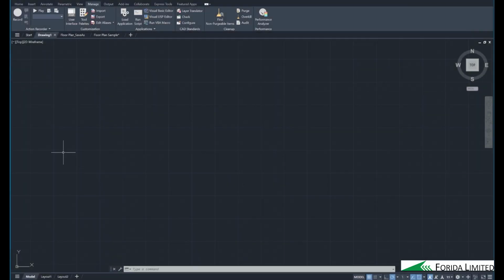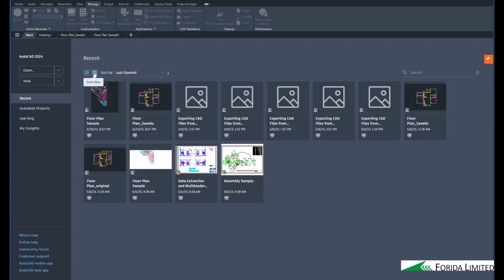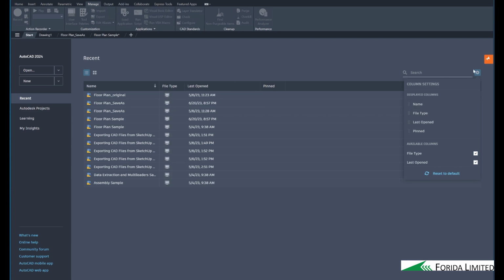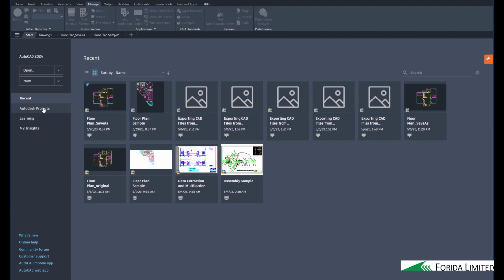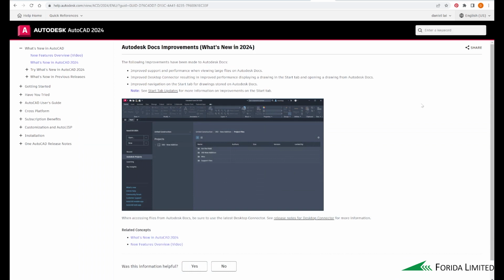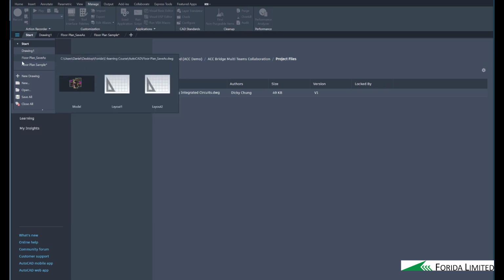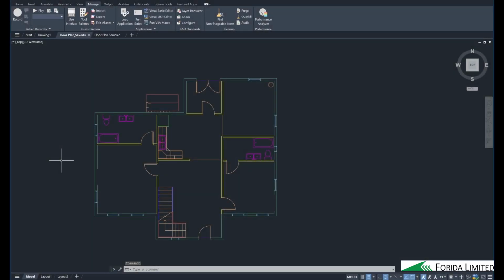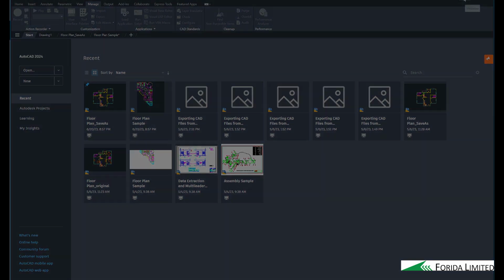AutoCAD 2024 New features User interface｜AutoCAD tutorial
歡迎聯絡Forida以了解最適合您的 BIM 產品🤝